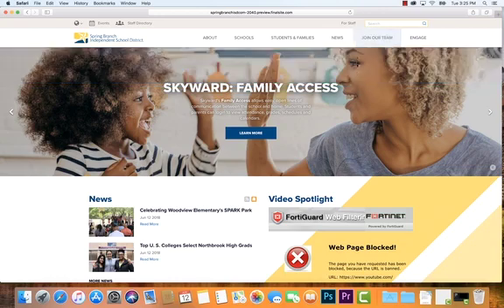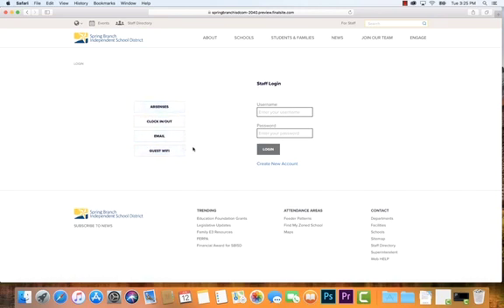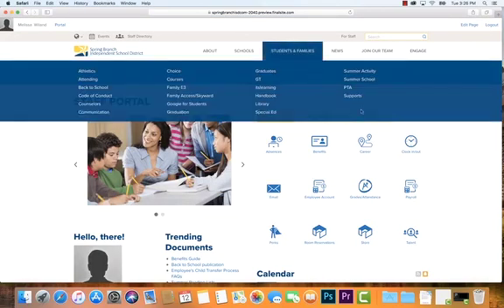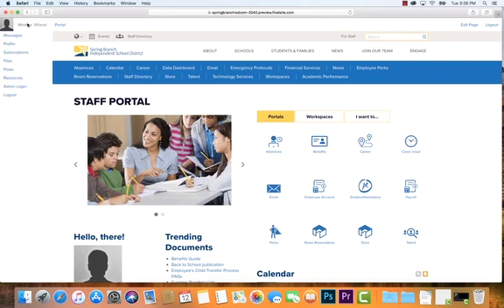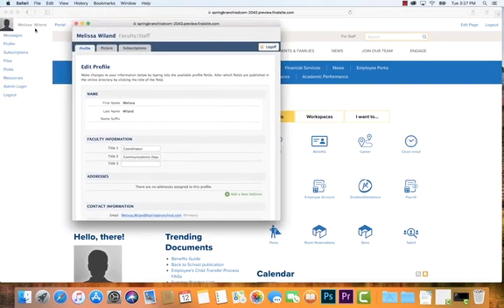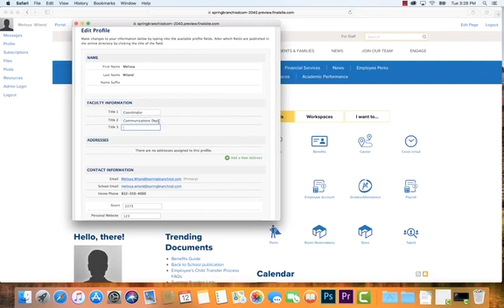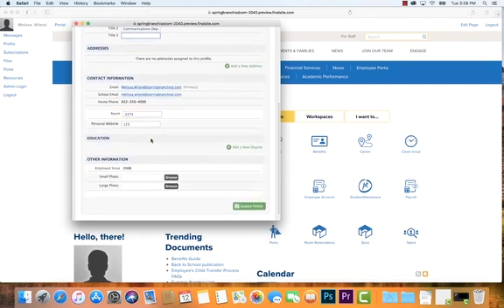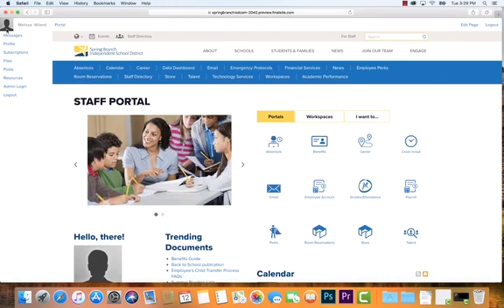Web Training: FOR STAFF Updating Your Profile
Video produced by SBISD Communications Department.